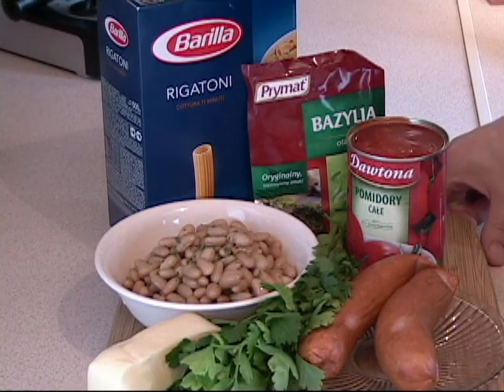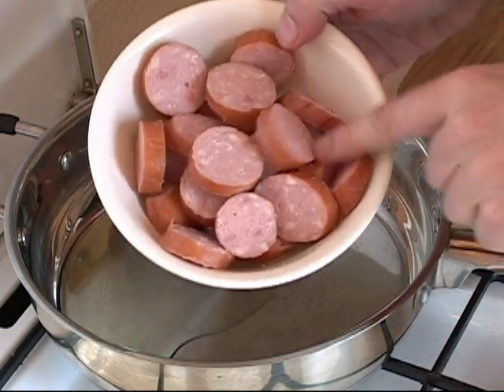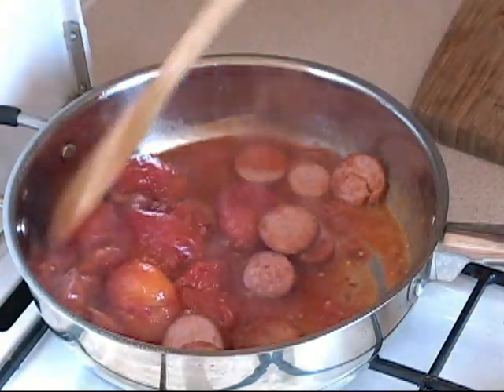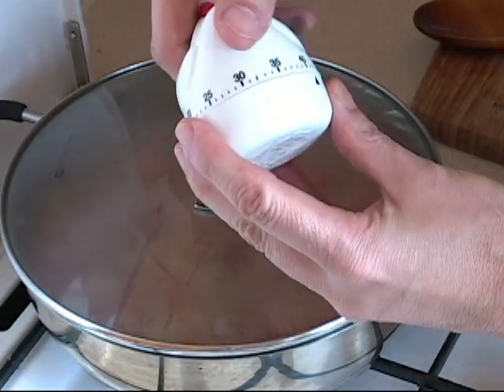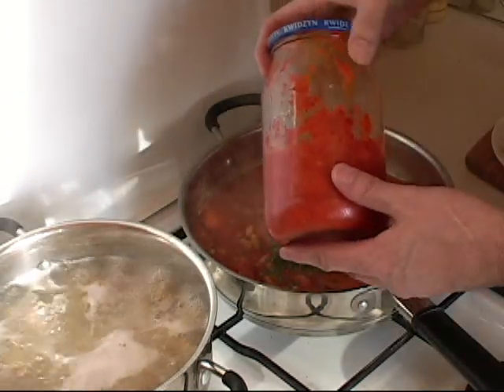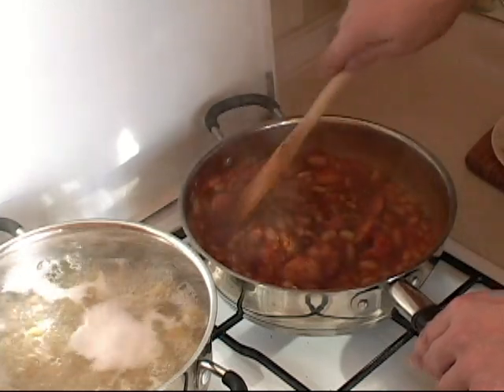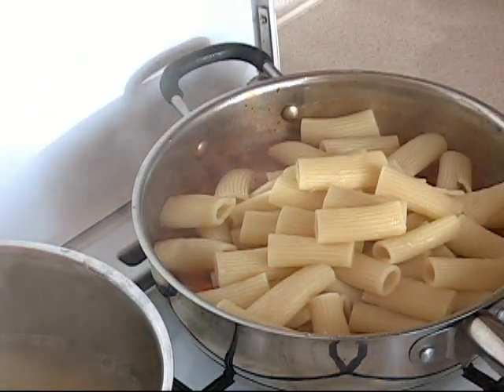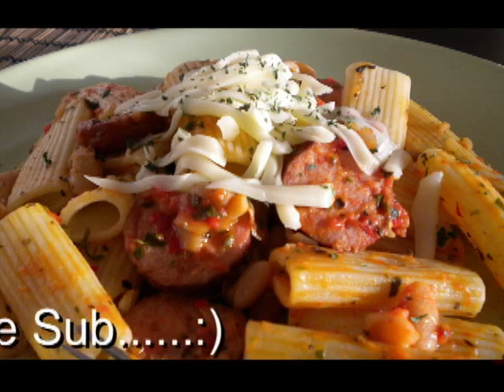Sausage & White Bean Rigatoni - 10 mins. Prep.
For more information and the full recipe, please click the link below;